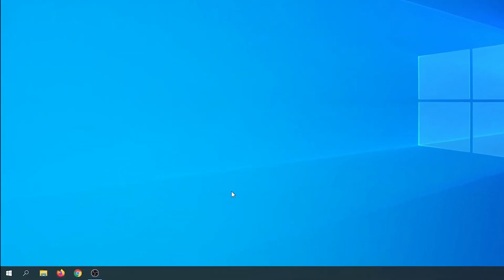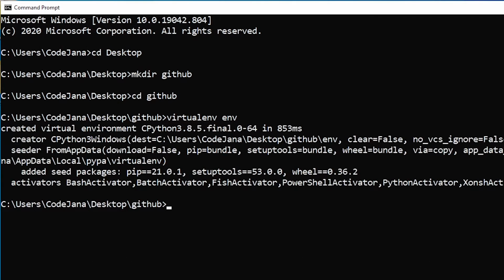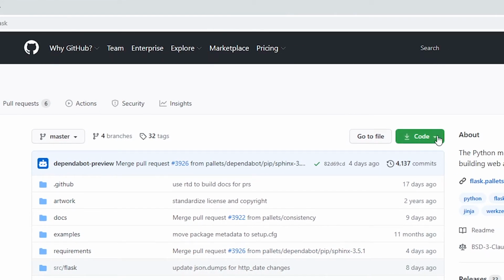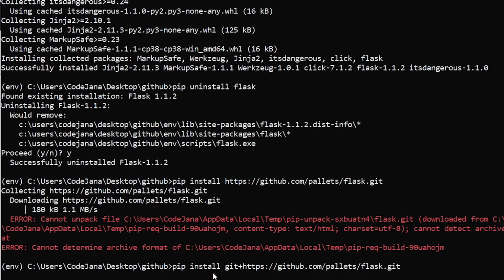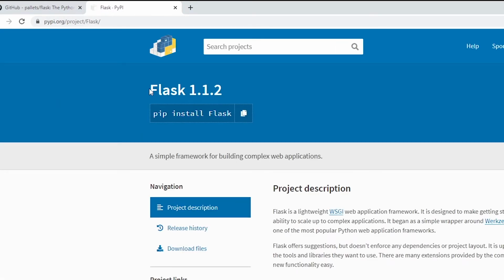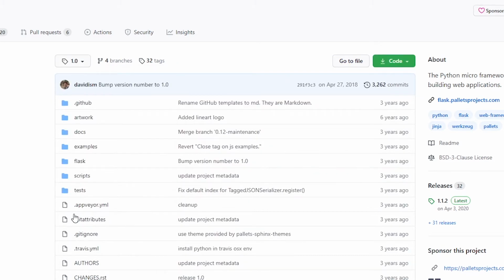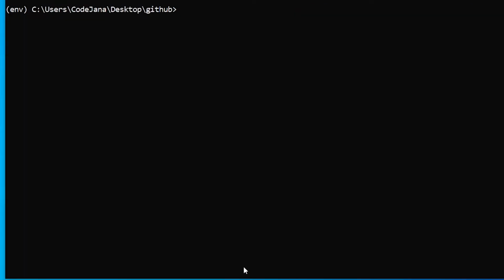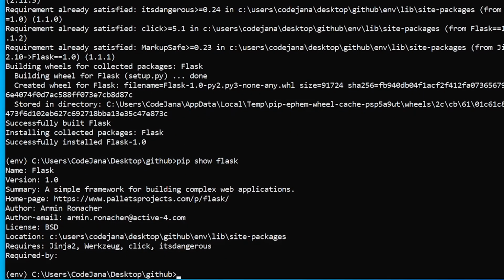Pip Install From GitHub - Python Packages - Easy Method - Must Watch for Beginners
🔖👇 Book a FREE 15-Min Doubt Clearance Session on Zoom with Me.

Hi there coders. I am thinking about starting a Code Jana blog. What do you think?
I will only start the blog if you think I should.
Follow the Google Forms link to provide your feedback (Only 3 questions).

Hi Coders, welcome to Code Jana. In this video, you will learn about how to pip install from github. This video is must watch for python beginners.
If you are aware about github then you know how important this tutorial is.
Github is not just for cloning a repo & pushing your changes to a repo. You can also find the latest python packages on it, even those that are in development.

This video is super simple & beginner friendly. So, if you want to learn how to pip install from github then watch the whole video till the end.
I've also shown you how to install specific version using github.

If you have any query then you can join the WhatsApp Python group

Happy Coding.